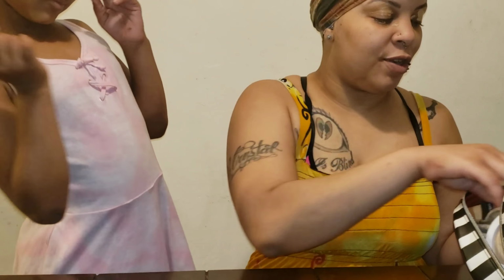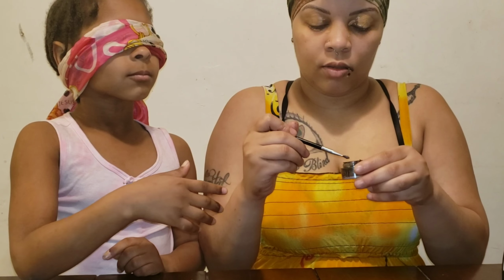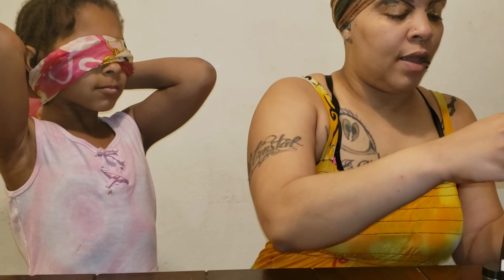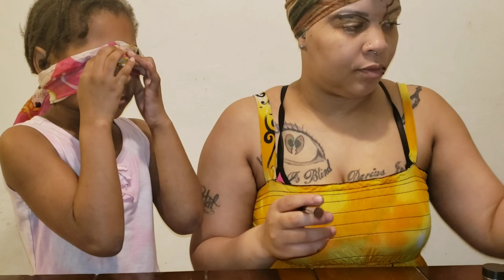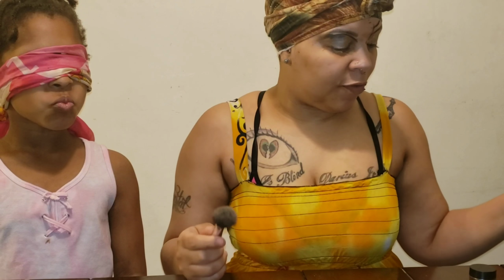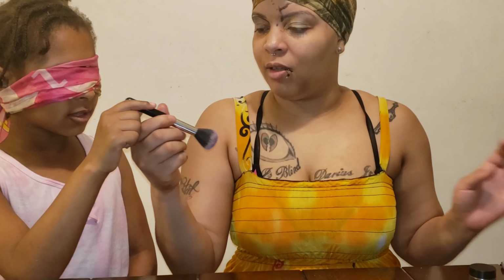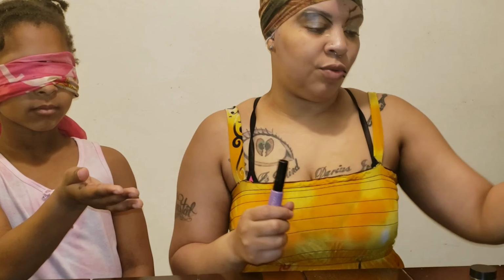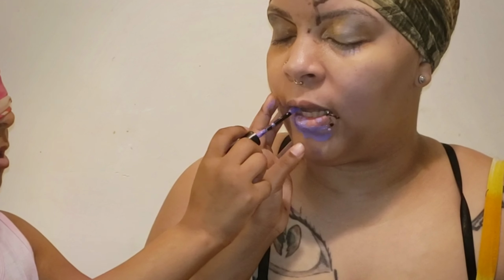BLIND FOLDED MAKEUP CHALLENGE 💄|I LOOK CRAZY😩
BLIND FOLDED MAKEUP CHALLENGE 💄|SUPER FUNNY(MUST WATCH)

Hey yall,I hope yall enjoy this video!!THIS WAS SUPER FUNNY!!We had fun doing it.Be on the lookout for part 2!!